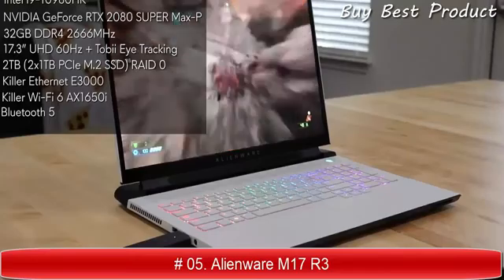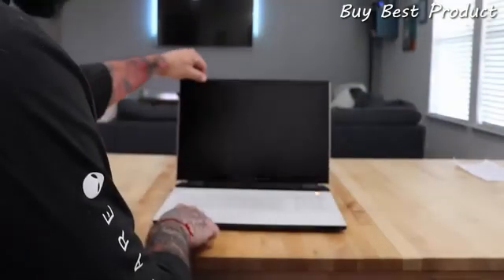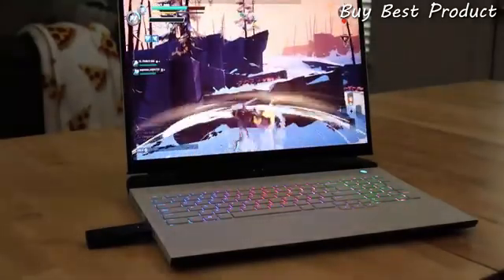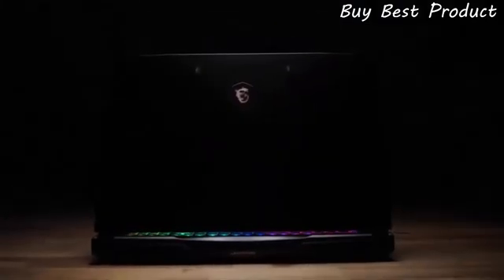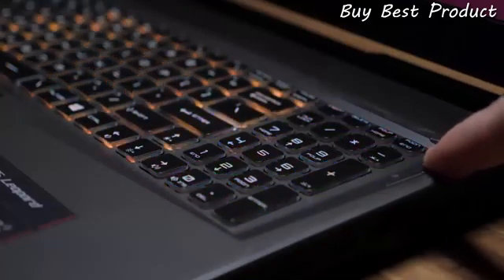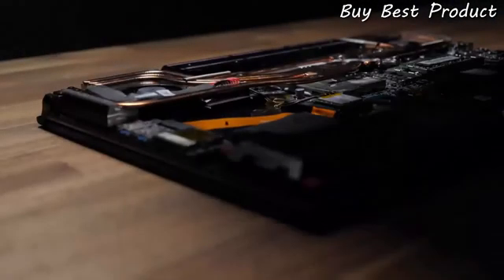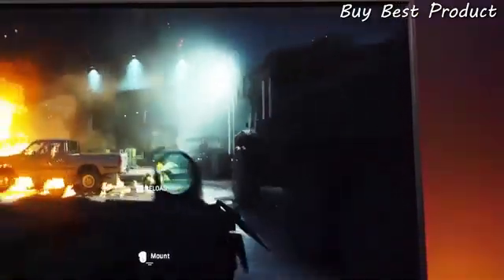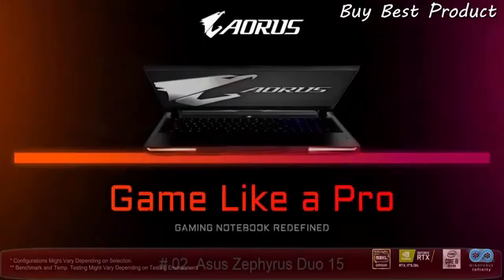TOP 5 BEST GAMING LAPTOP TO BUY IN 2021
05. Alienware M17 R3

04. MSI GP75 Leopard

03. Gigabyte Aorus 17X

02. Asus Zephyrus Duo 15

01. Razer Blade 15 Advanced Gaming Laptop